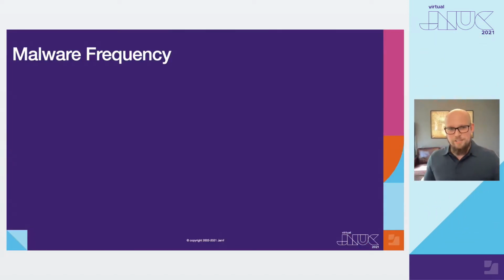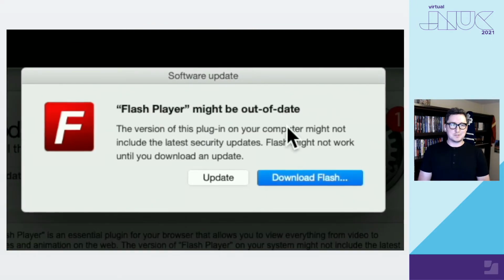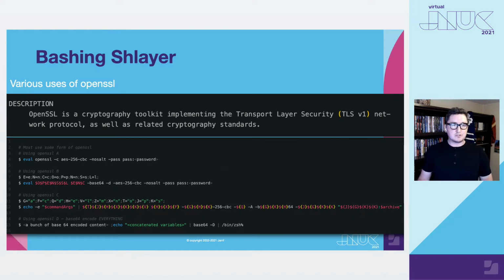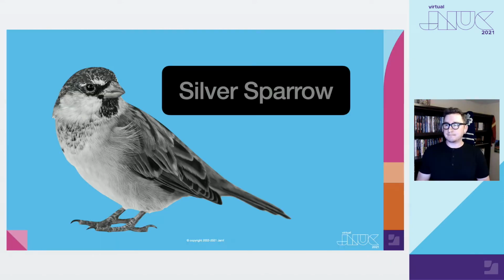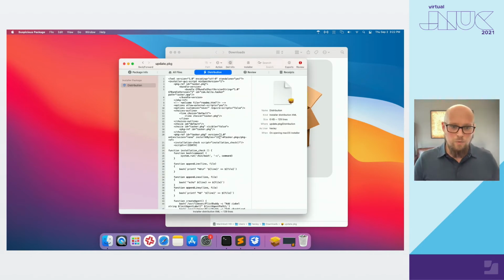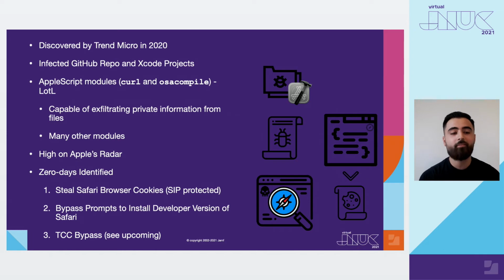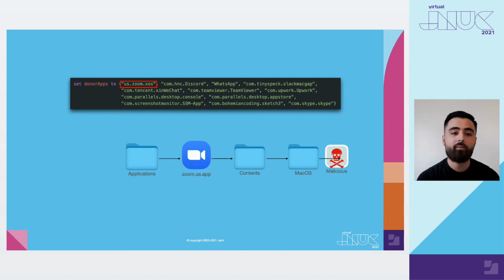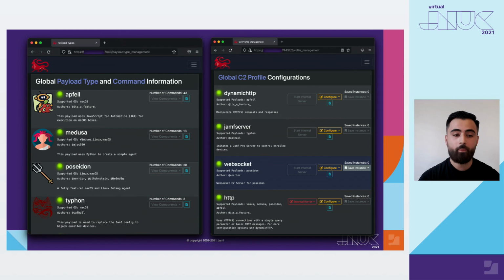2021 Mac attack trends in review | JNUC 2021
As Apple devices have become more common in organizations, malware authors and other malicious actors have started seriously looking at Macs. In this session, we will dive into some of the recent trends the Jamf Protect team has been seeing in the world of Mac malware. We'll discuss the most common attacks and their goals as well as the techniques they use to go about achieving those goals.